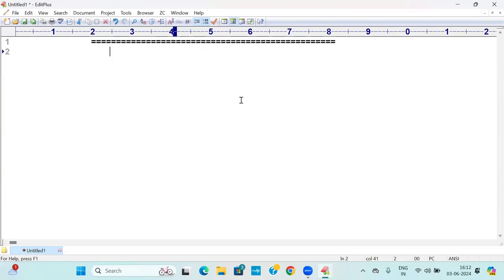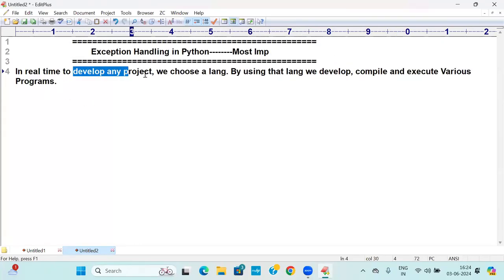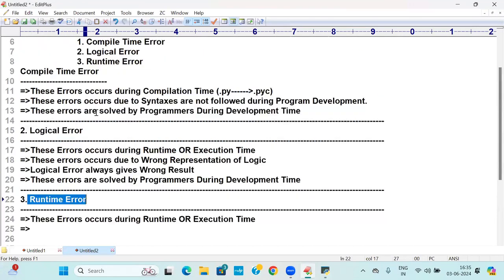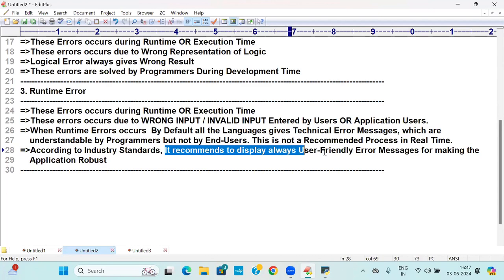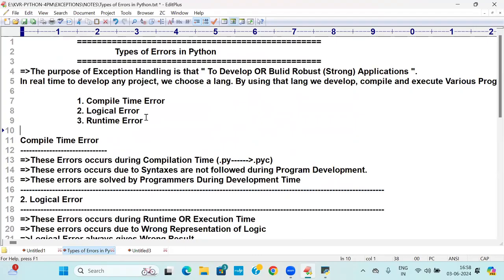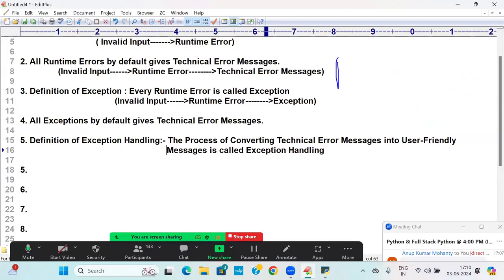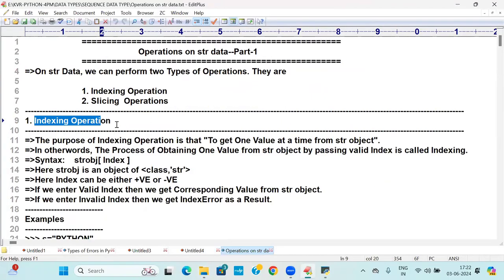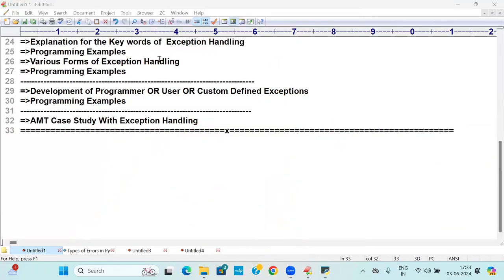67 Python & Full Stack Python By K.V.Rao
Transcript